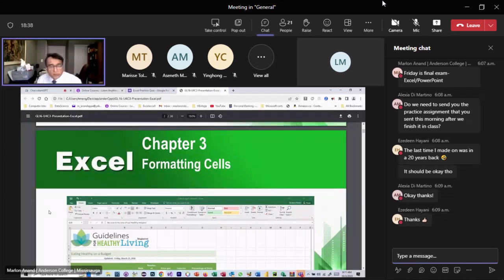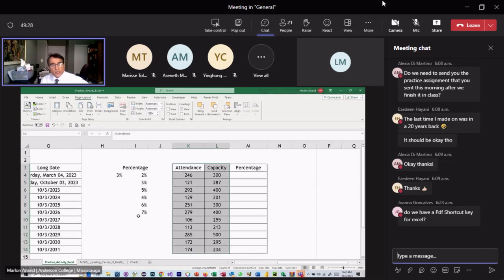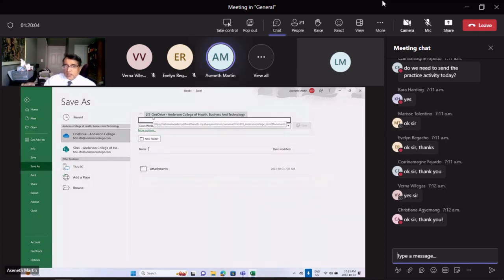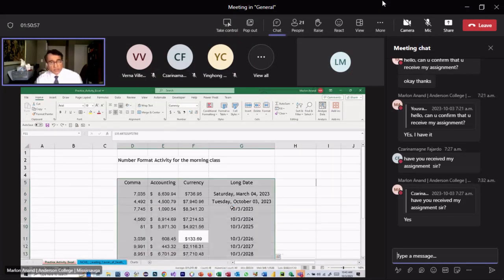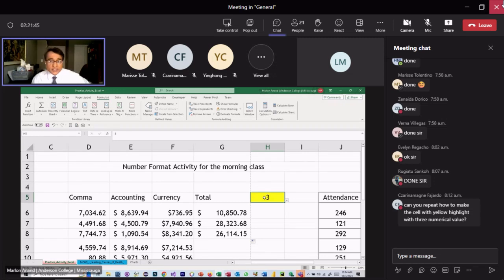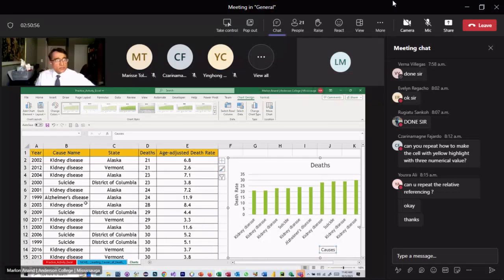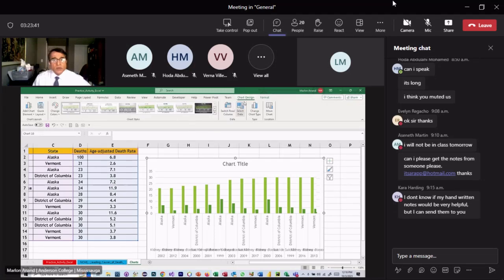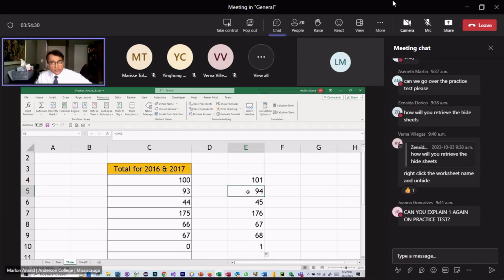SESSION 6 - Excel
How to use Outlook, Word, Excel, PowerPoint.

ABOUT THE COURSE:
   +Topics:
      Outlook, Word, Excel, PowerPoint.
   +Name of the Instructor:
      Marlon Anand
   +Name of the Institution:
      Anderson College

SESSION 1 - Outlook
SESSION 2 - Word
SESSION 3 - Word
SESSION 4 - Excel
SESSION 5 - Excel
SESSION 6 - PowerPoint
SESSION 7 - PowerPoint